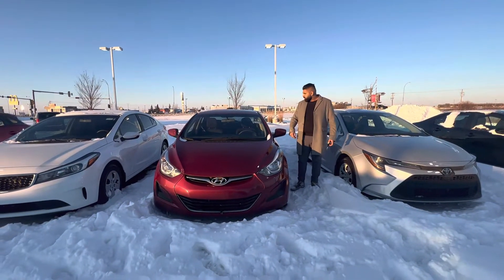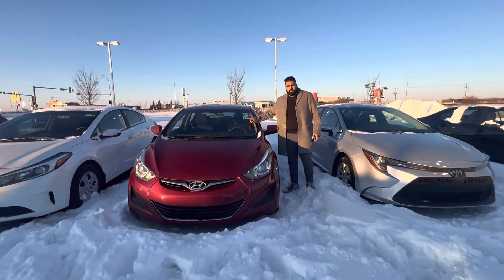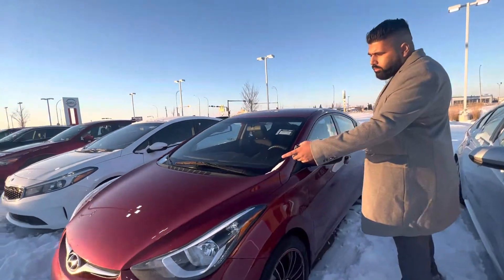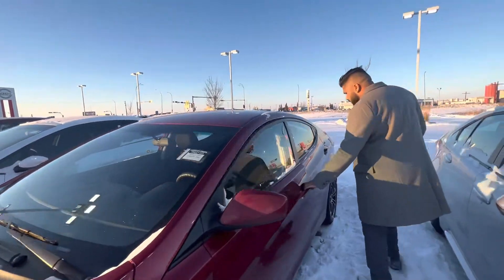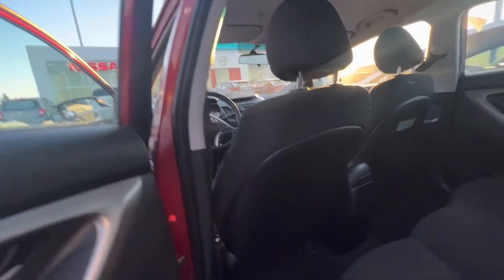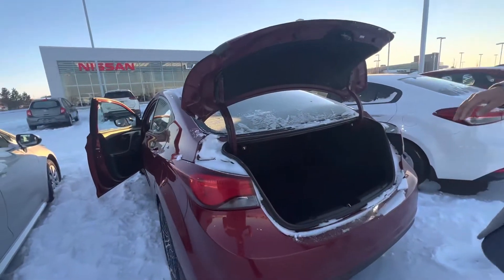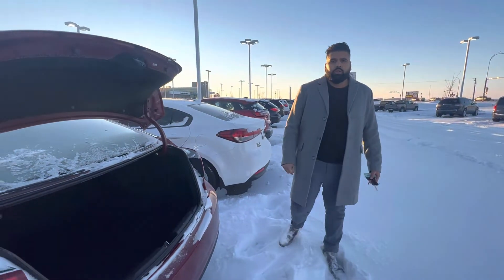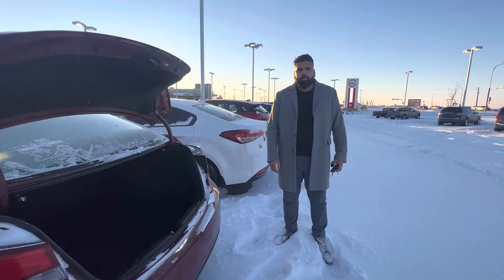2016 Hyndai Elantra for George